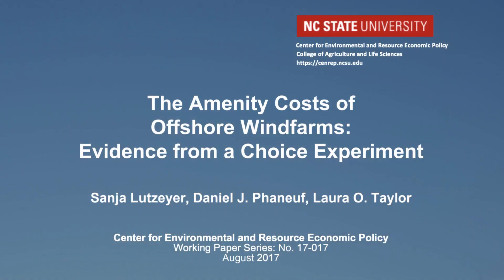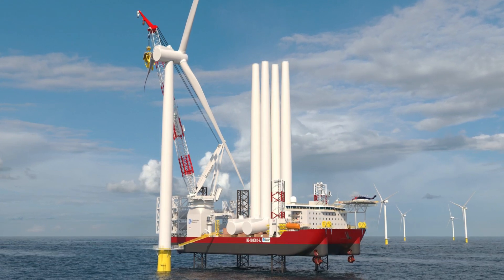Visual of offshore wind turbines off the coast of Delaware Beaches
A shocking video that depicts and uncovers the truth behind how the wind turbines will look off Delaware beaches after construction, who will benefit (not Delawareans), and the marine life it will forever harm.